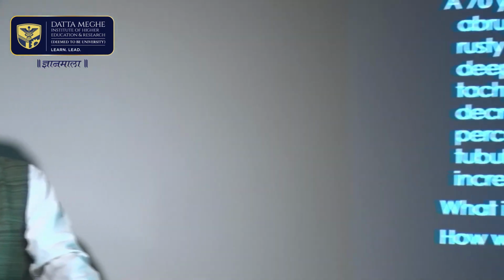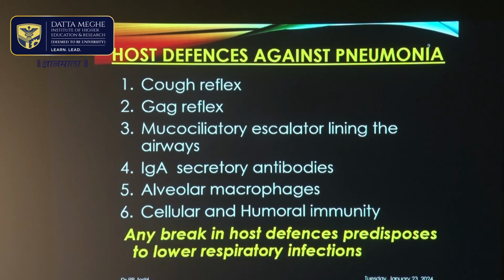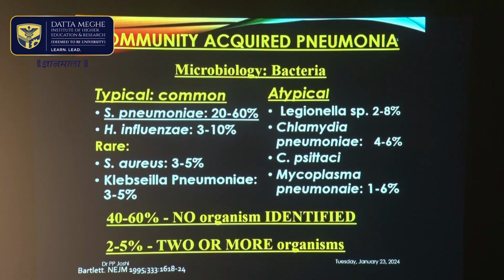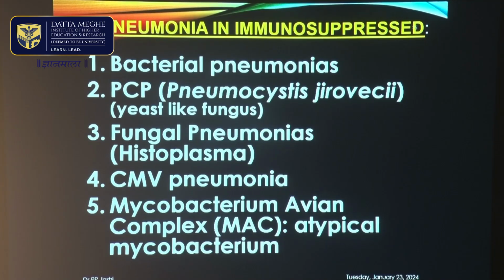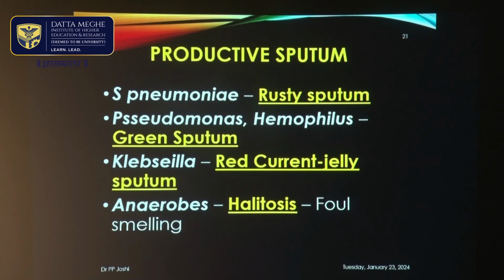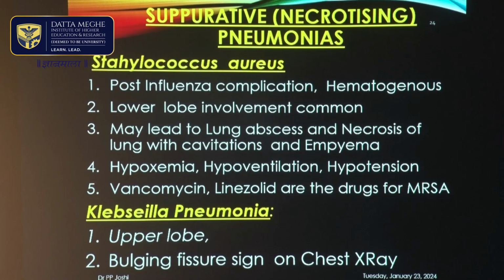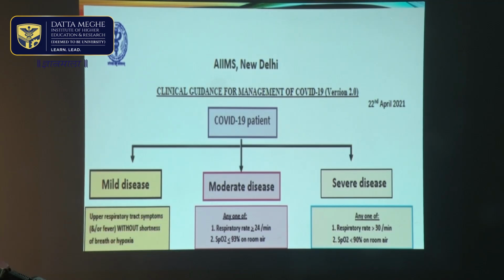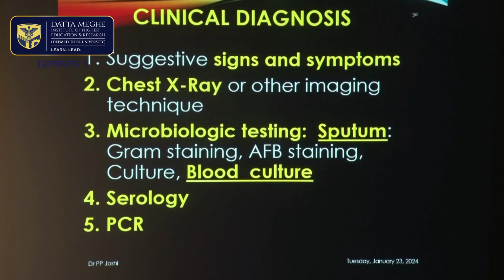Lecture On Pneumonia | Dr. P. P. Joshi Med.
Lecture Topic: Pneumonia
Presented by Dr. P.P Joshi Ex Professor & HOD AIIMS Nagpur & IGMC Nagpur